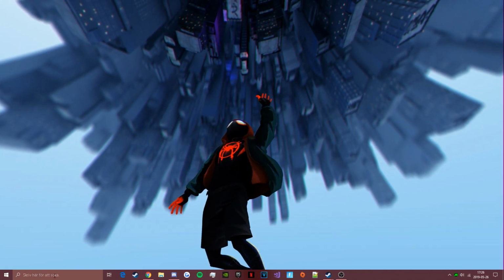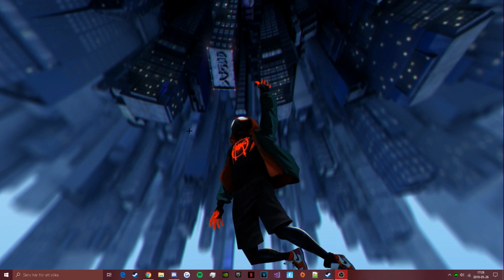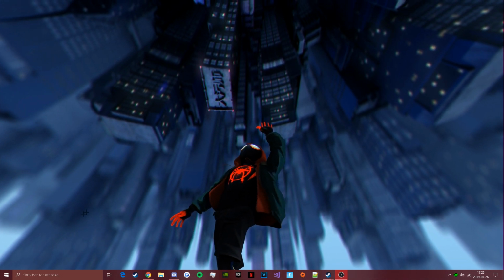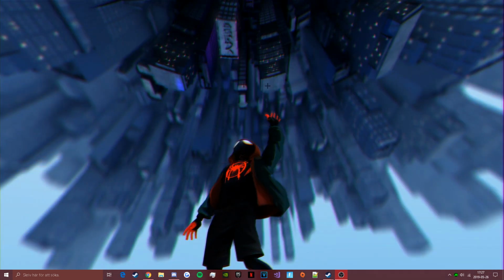HOW TO GET LOWER PING & GET BETTER INTERNET SPEED! (WiFi and Ethernet) Fortnite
Title - HOW TO GET LOWER PING & GET BETTER INTERNET SPEED! (WiFi and Ethernet) Fortnite

ipconfig /flushdns
%temp%

see ya!